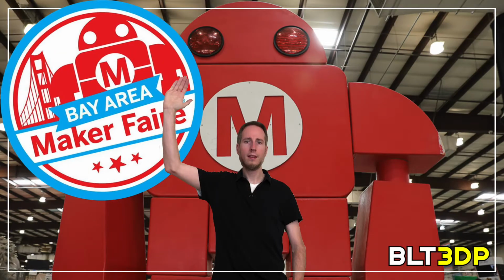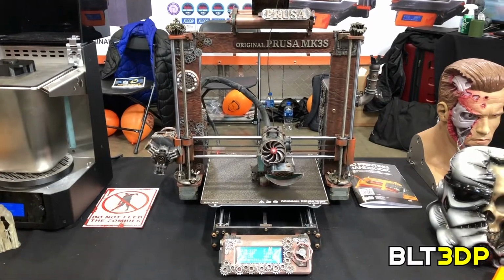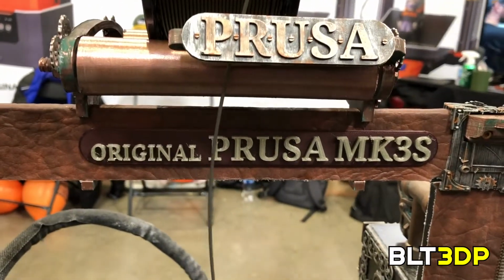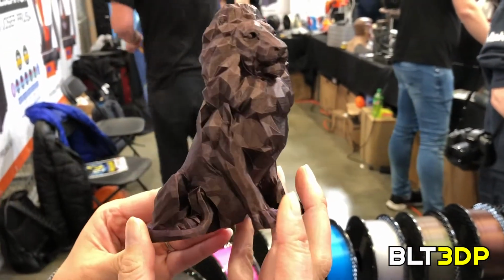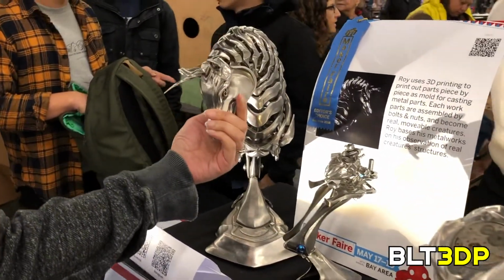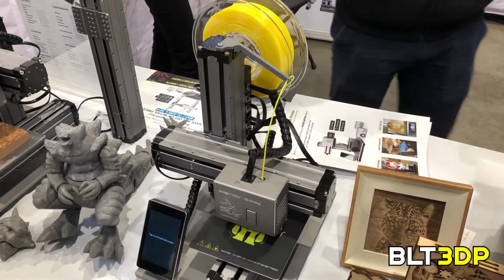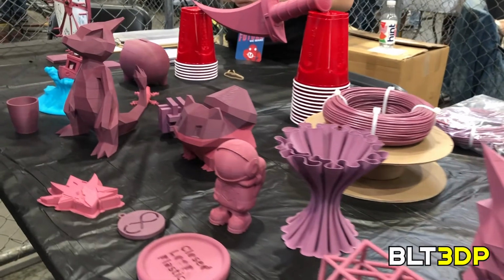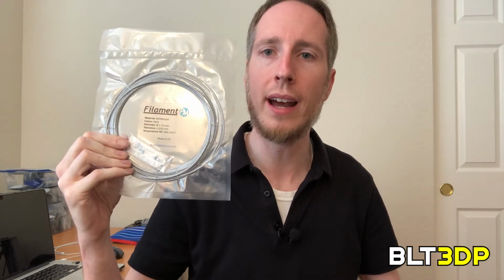3D Printing at Bay Area Maker Faire 2019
In today's video we head to Bay Area Maker Faire 2019 to check out some 3d printing stuff.